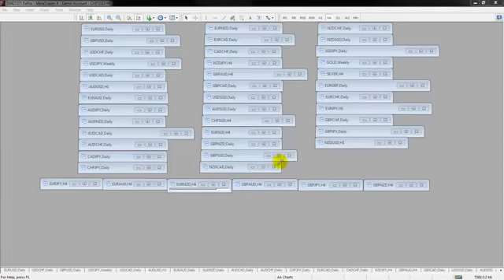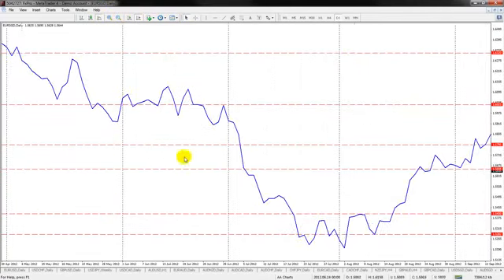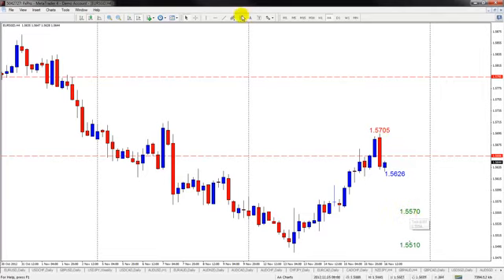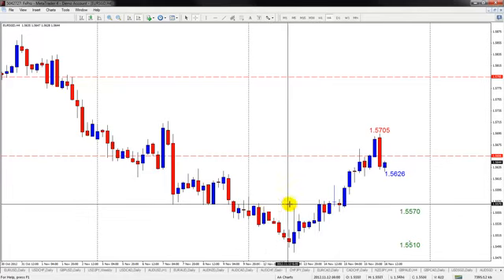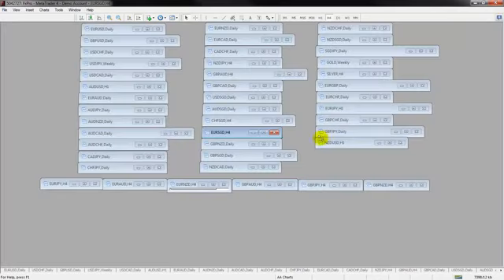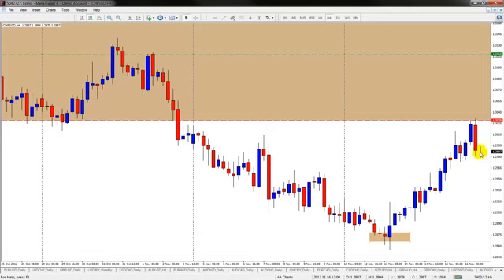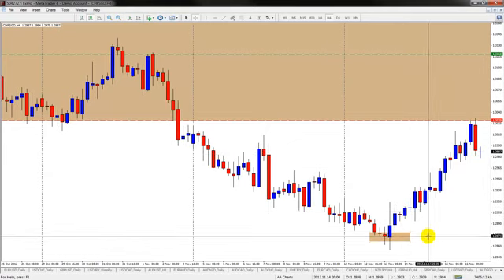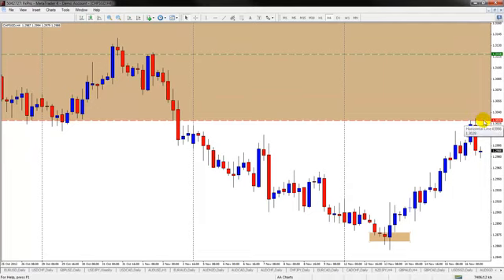Two Naked Forex Trades